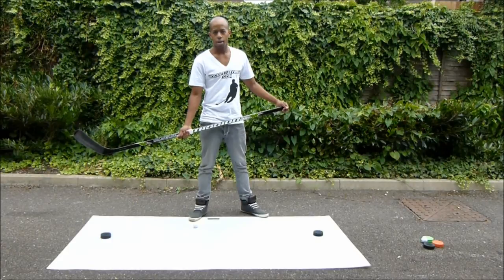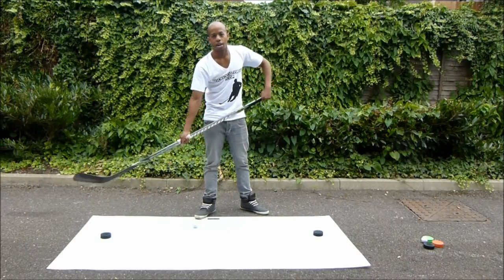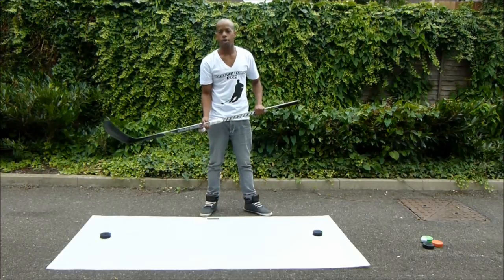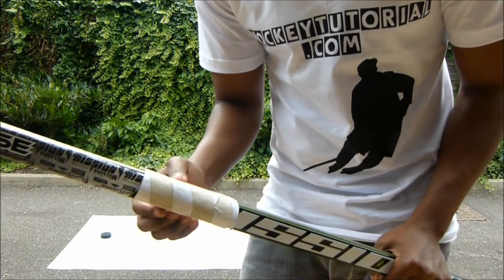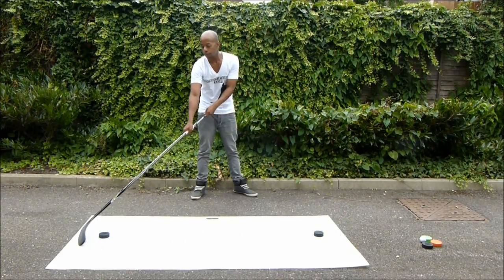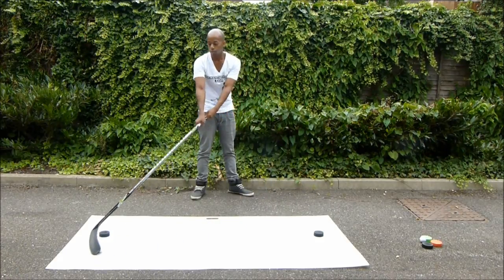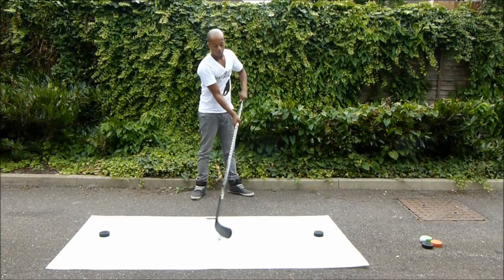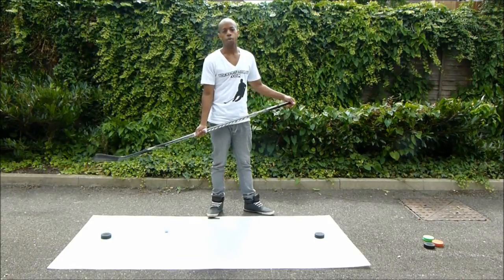Figure of 8 Stickhandling Hockey Drill - Improve Your Stick handling Hockeytutorial.com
Figure of 8 Stickhandling Drill Improve your stickhandling

This drill helps the player develop better stickhandling skills, we'll be working on

Keeping a loose bottom hand
Extending arms for reaching the puck at long distance
Moving the puck diagonally cross your body
Cupping the puck
Using the blade of the stick (Toe, Heel and back portion)